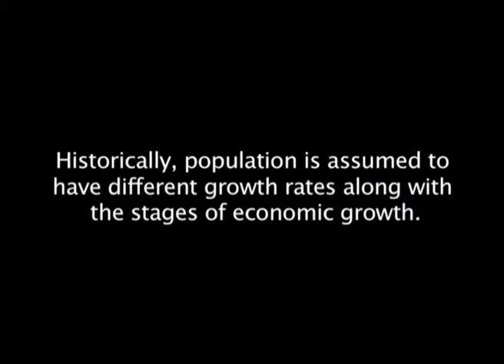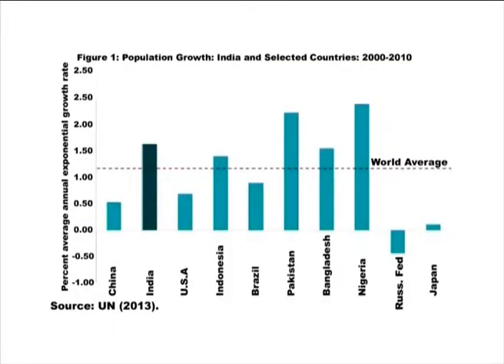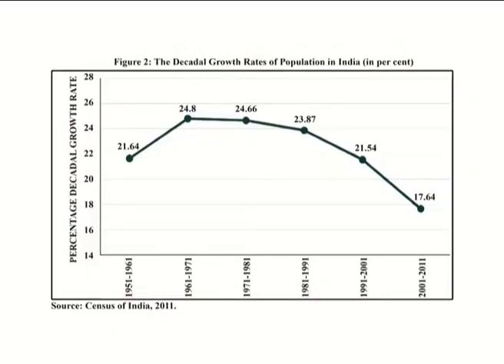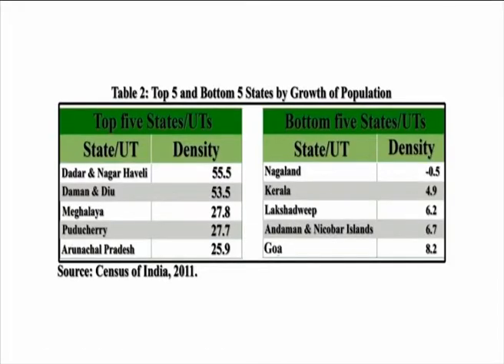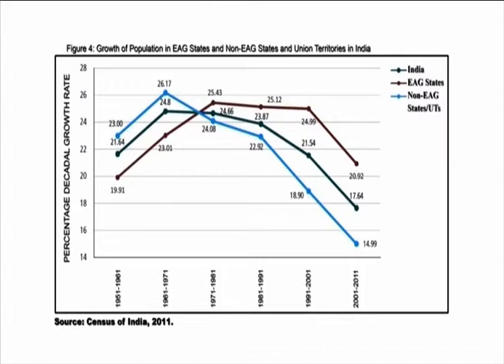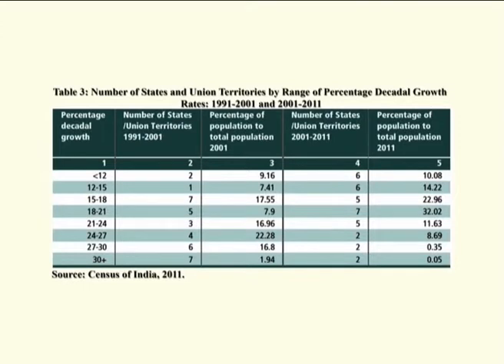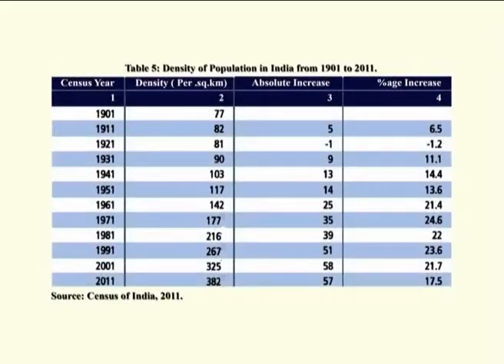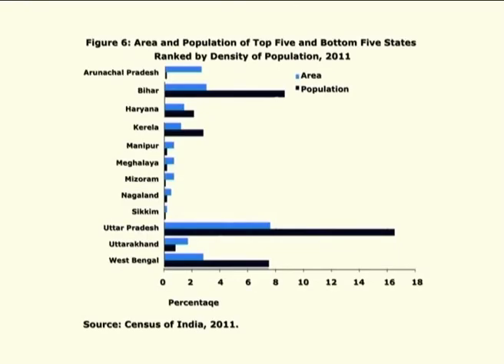Population Growth and Density